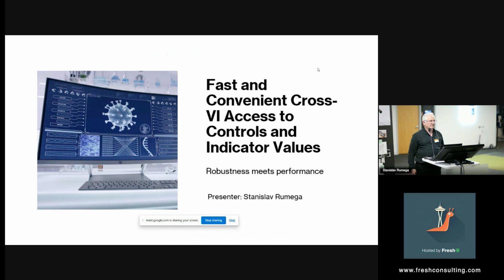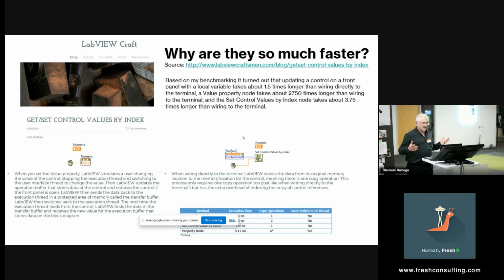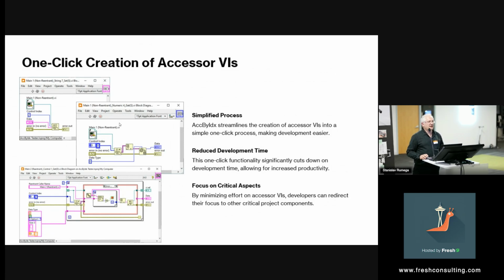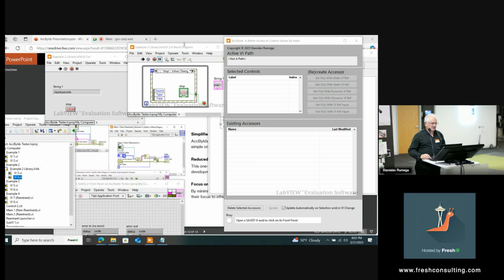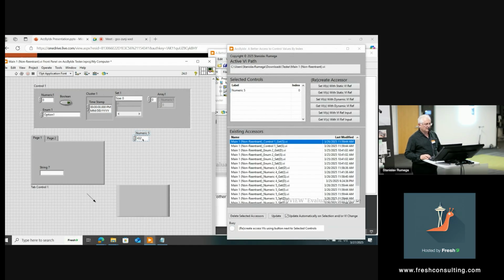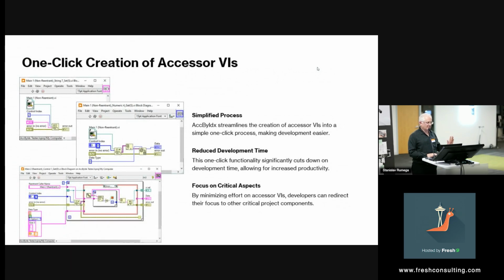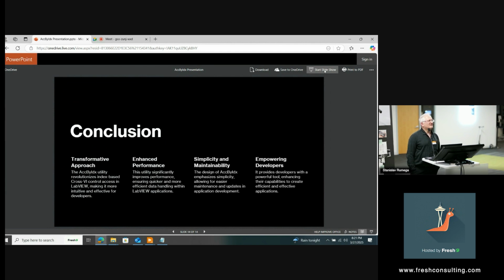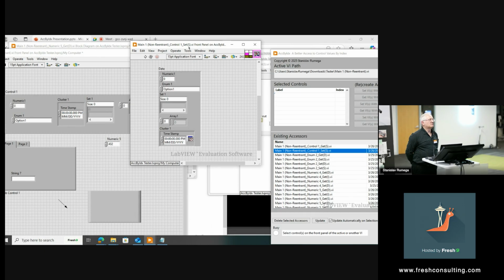Cross-VI Access to Controls and Indicator Values - Stanislav Rumega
March 2025 SLUG (Seattle LabVIEW User Group) Meeting

Stanislav Rumega on "Fast and Convenient Cross-VI Access to Controls and Indicator Values"

Stanislav is a Certified LabVIEW Developer, and automation, hardware test, control, and data acquisition applications developer/engineer with over 25 years of LabVIEW experience. His specialities are implementing (mostly in LabVIEW) systems for Manufacturing, Factory Automation, Motion Control, Machine Vision, Human Machine Interfaces, Test & Measurement systems, Data Acquisition ( DAQ ), Database Storage and Reporting, communicating with PLCs and Industrial Networking. He's currently open to new roles.

Stanislav will be presenting on Fast and Convenient Cross-VI Access to Controls and Indicator Values.